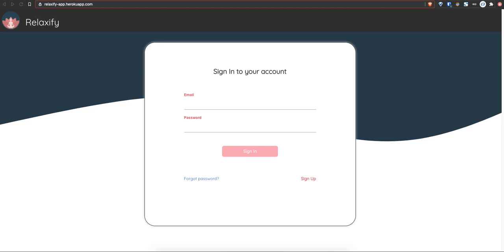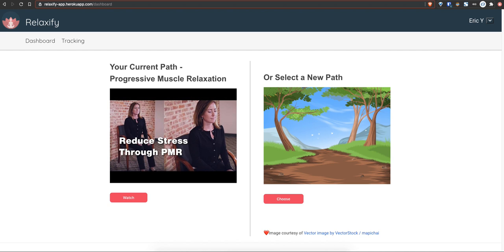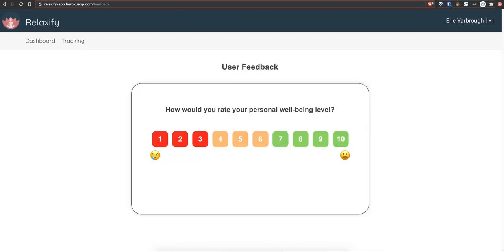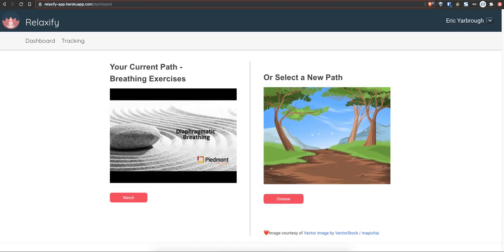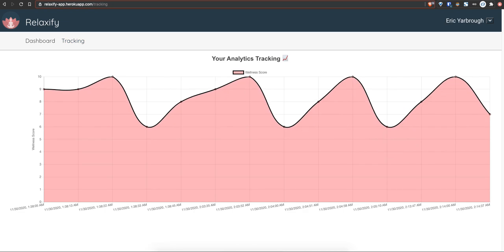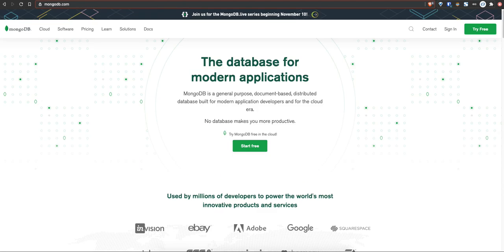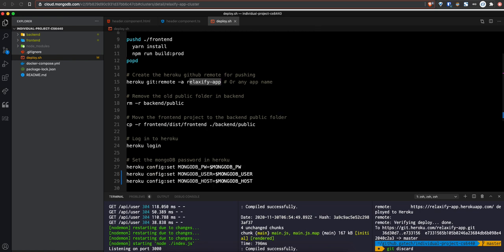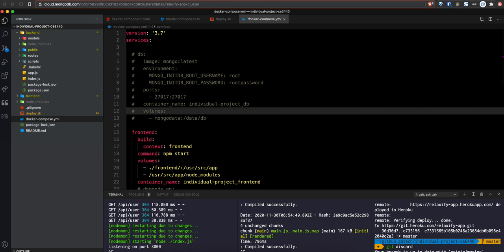CS6440 - Individual Project - Relaxify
This video will give a brief overview of Relaxify which is an application created for a Healthcare IT class and designed to help individuals relax more efficiently.